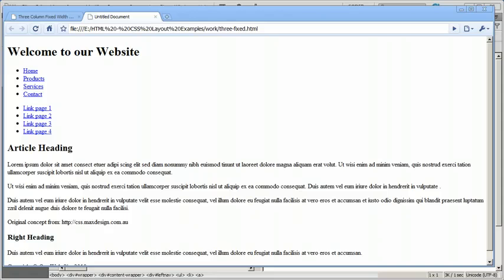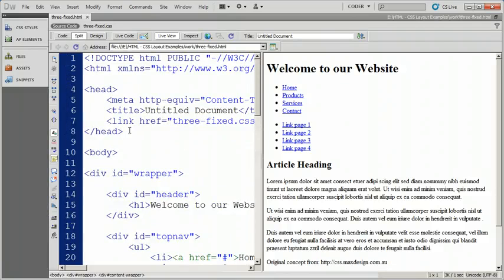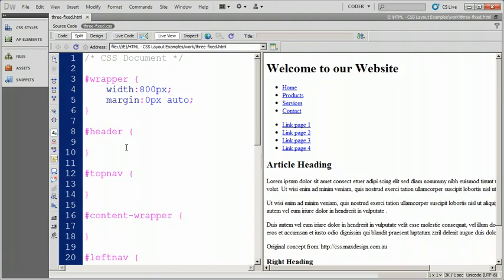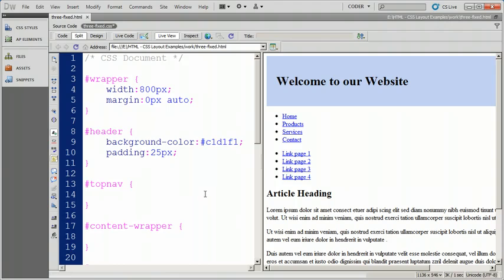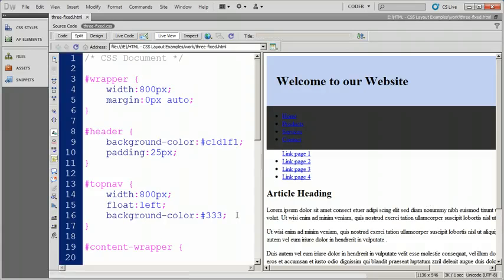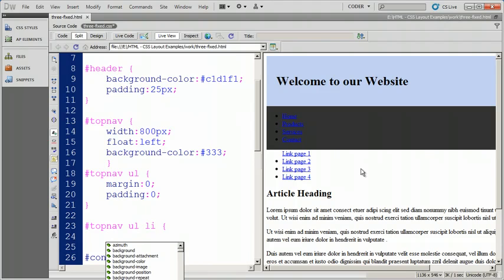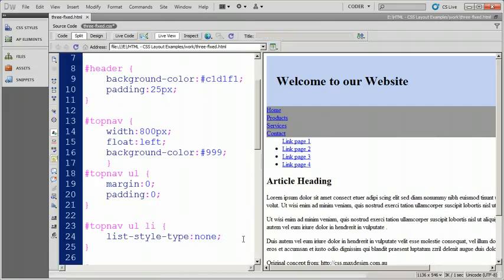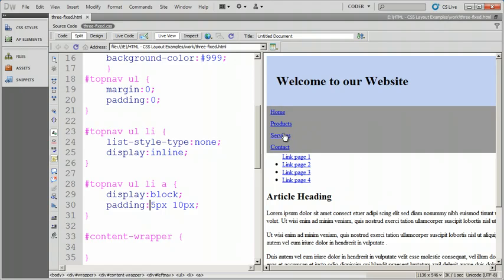aamaguul - Three Column Fixed Width CSS Layout with Top Menu - Part 2